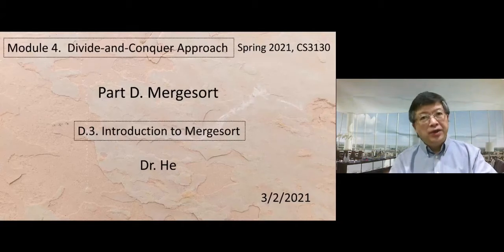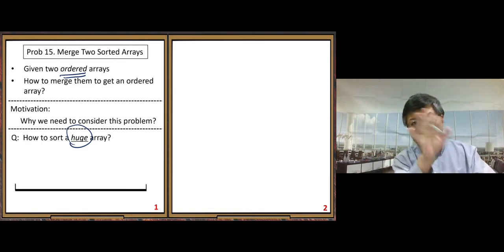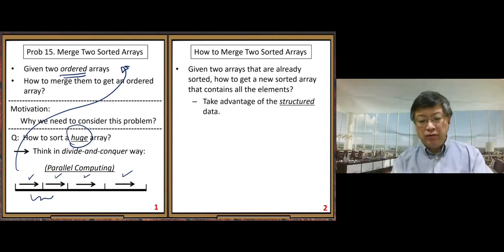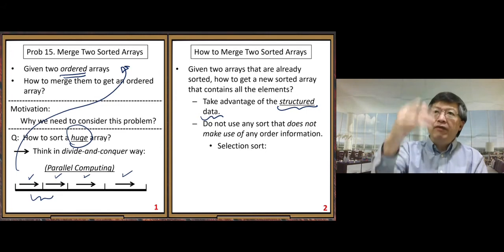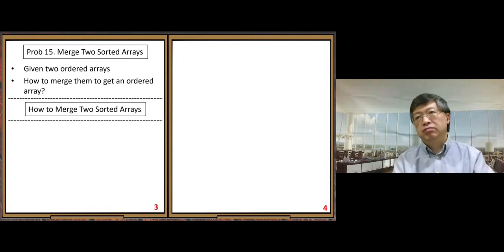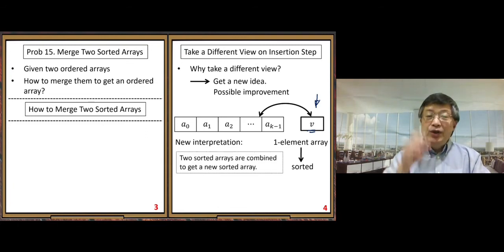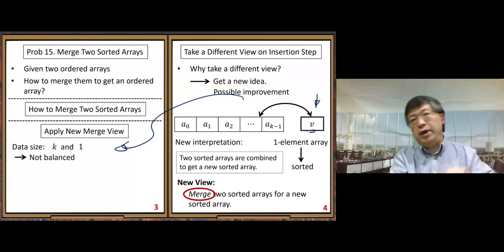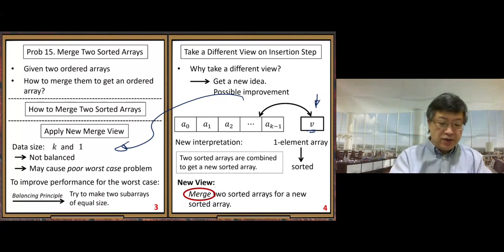PCS3130SP21M4D3_IntroMergesort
This video is for teaching at UMSL:  CS3130,  Spring 2021,  Module 4,  Part D.3  Introduction to Mergesort